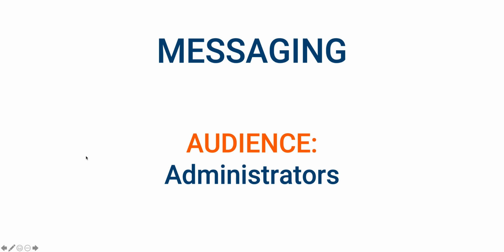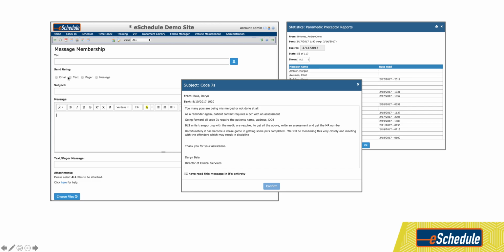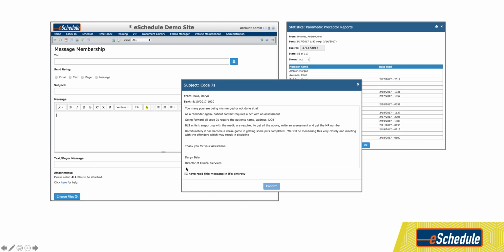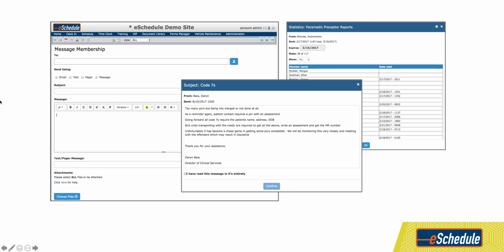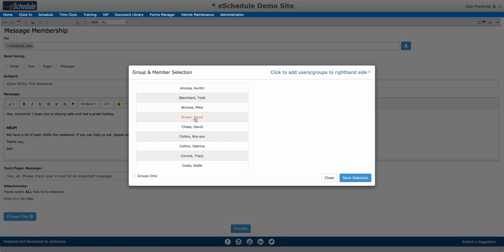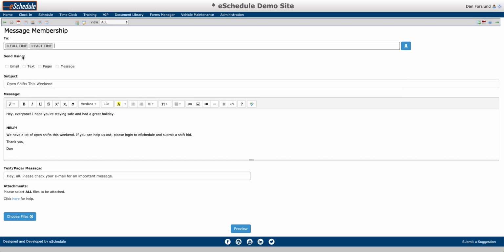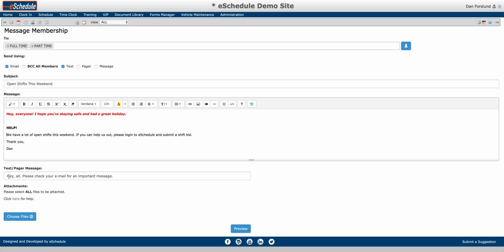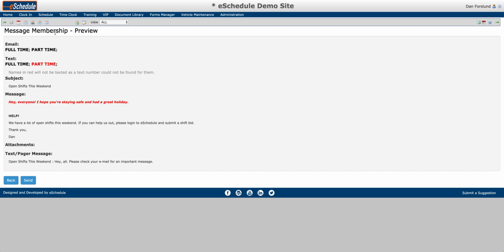Messaging (for Administrators)